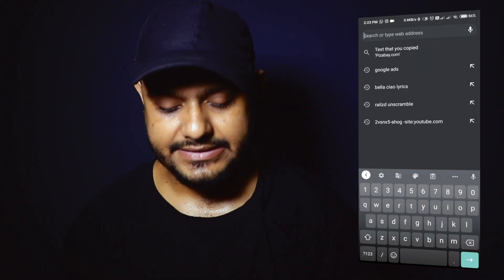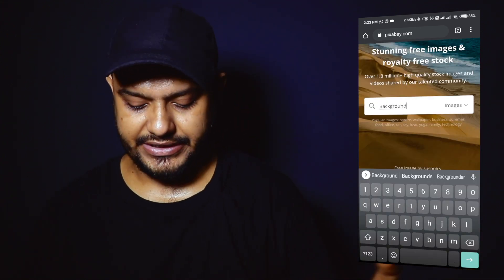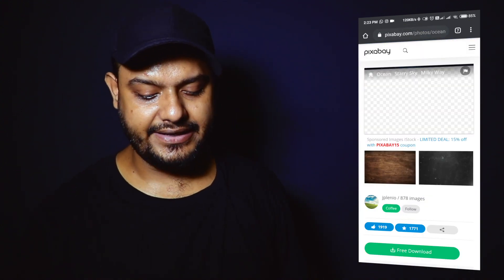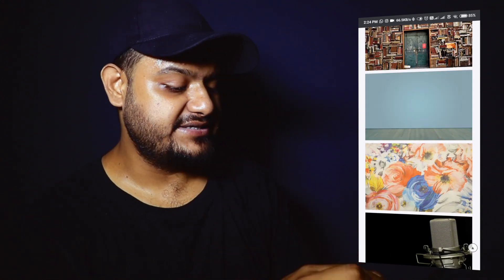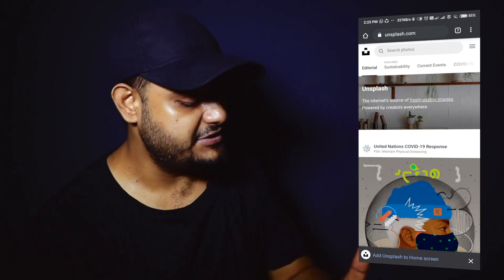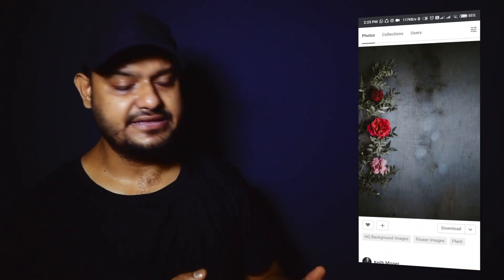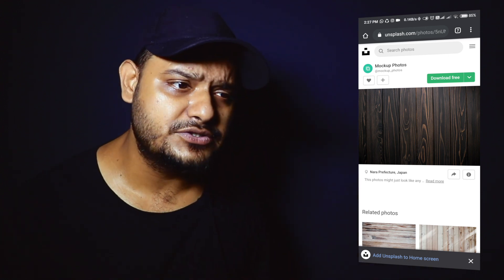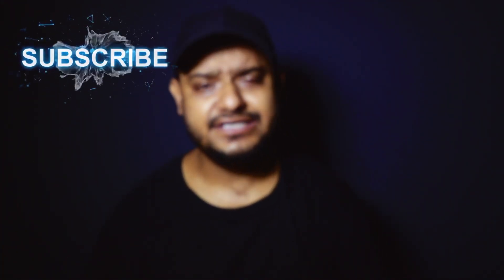royalty free images for youtube videos | royalty free image kaha se download kare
Hi Guys I've Made A Video On royalty-free images for youtube videos | royalty-free image Kaha se download are. best free websites for free images

free images websites for youtube videos -

You Guys Are Searching For This -